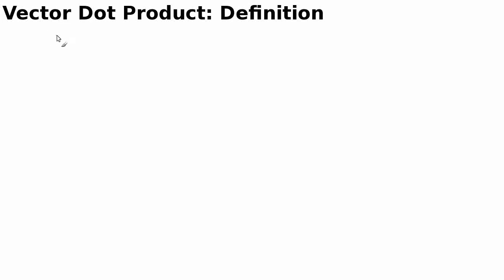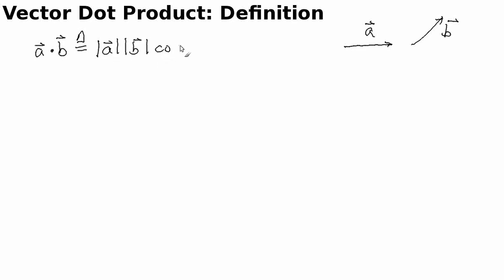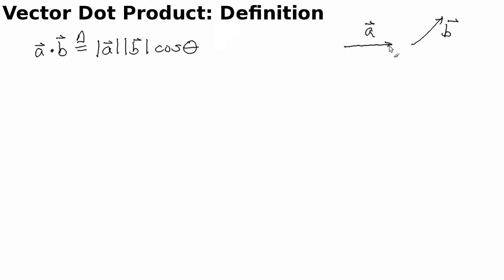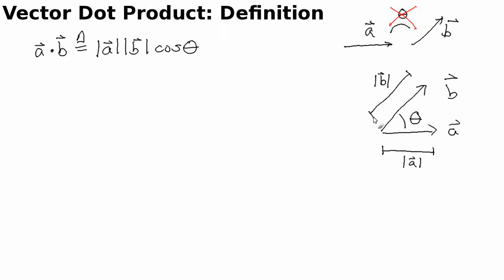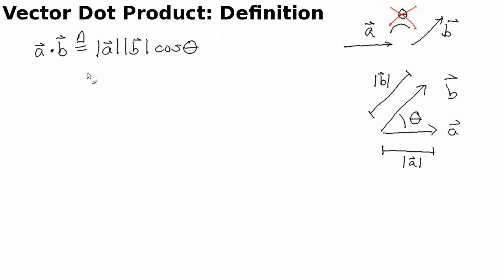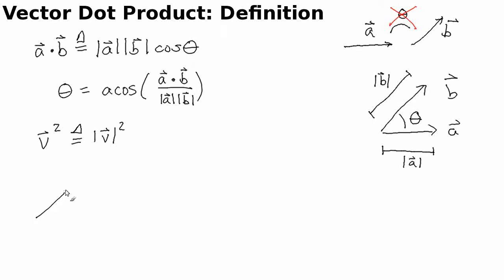Vector Dot Product: Definition